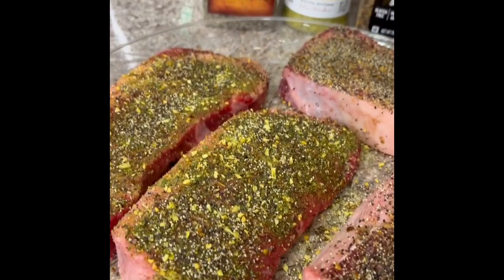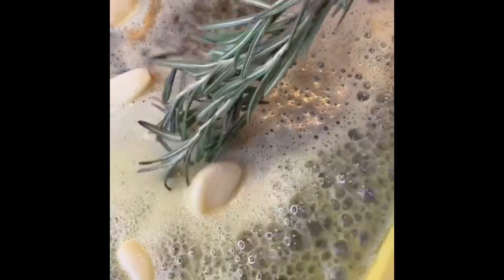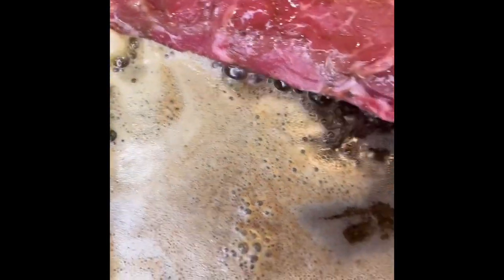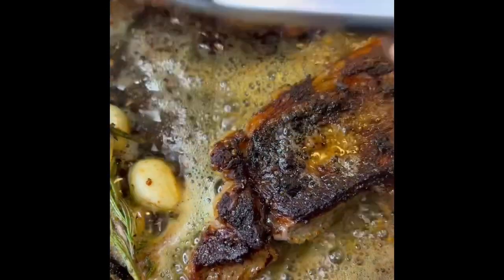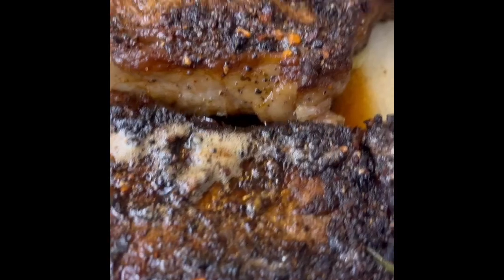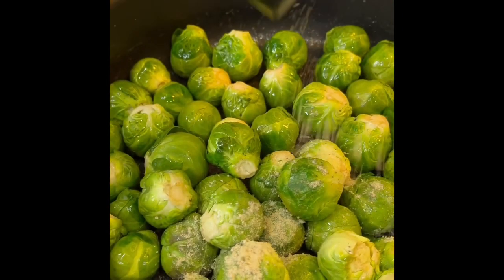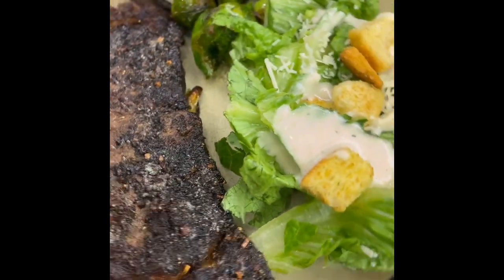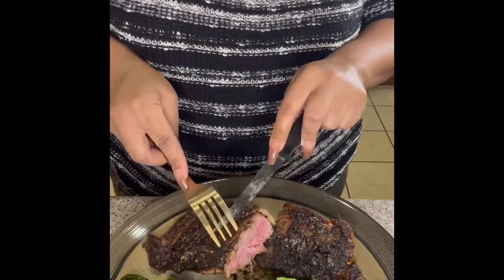Pepper crusted ribeye with truffle Brussels sprouts